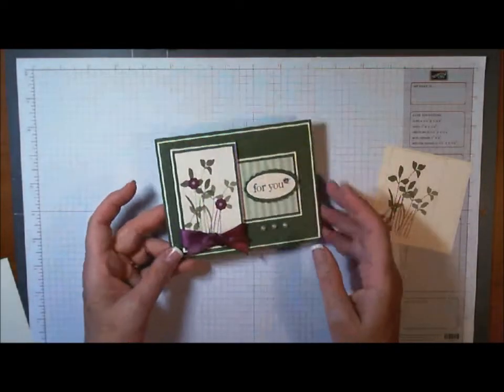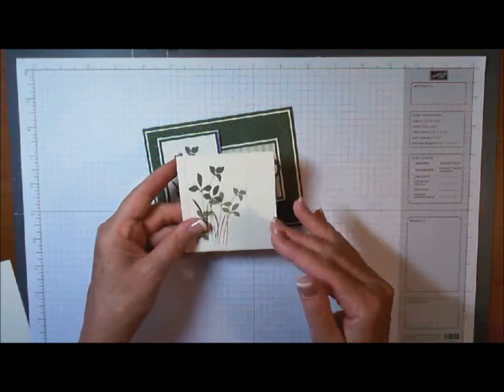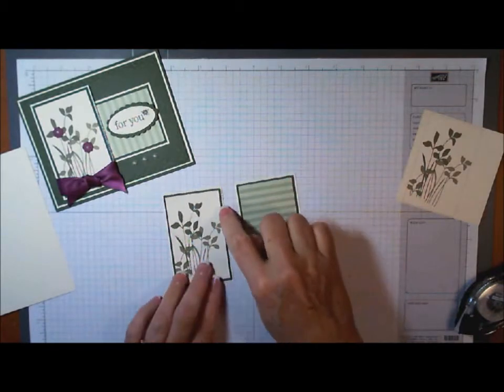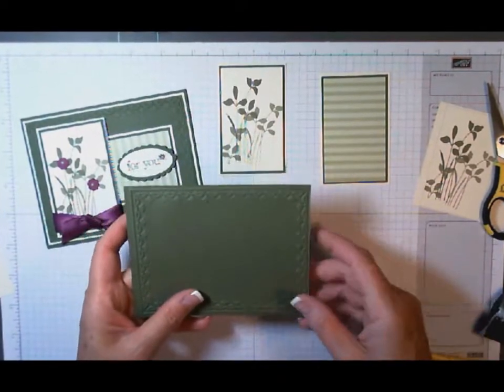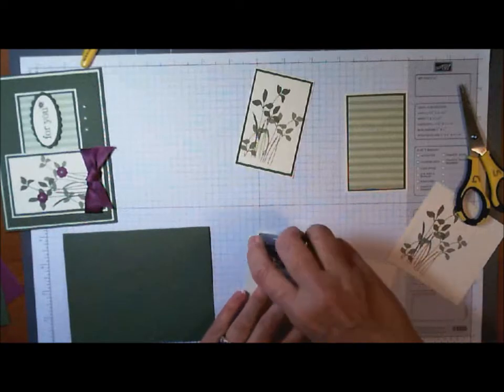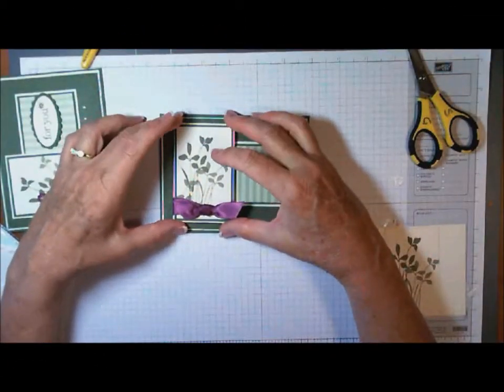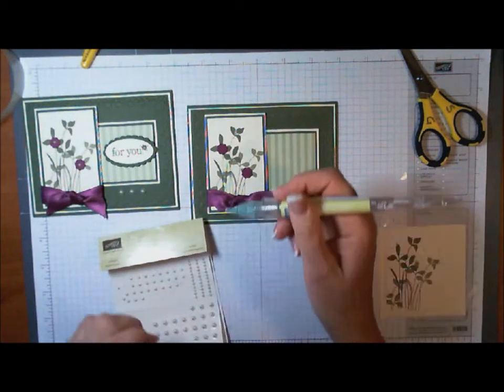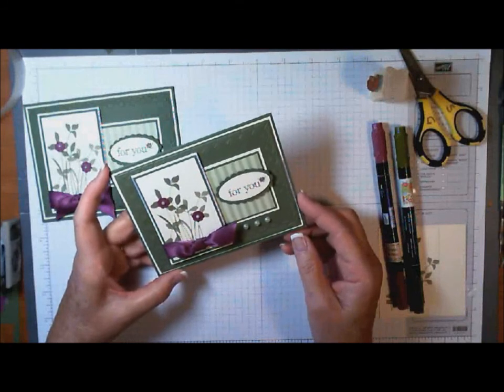Always Artichoke For You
Stampin Up Card Always Artichoke and Razzleberry